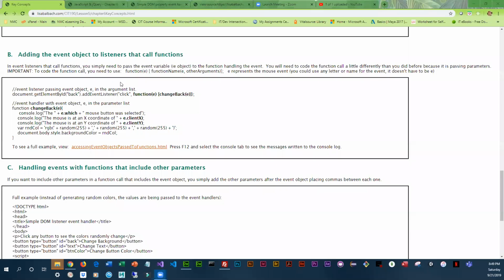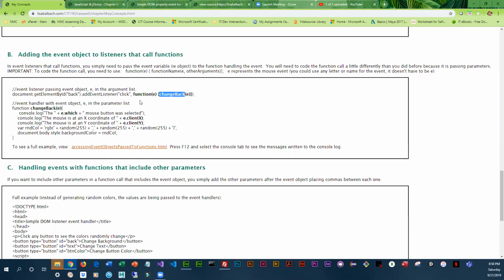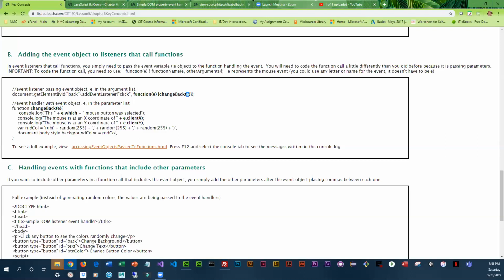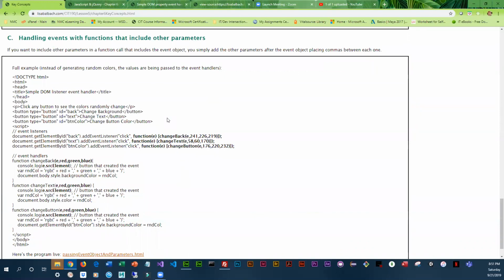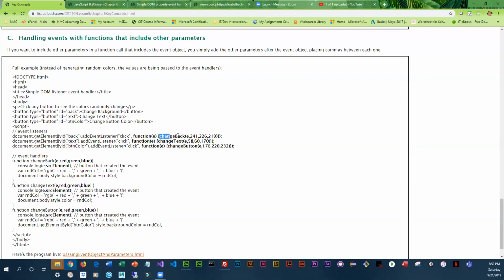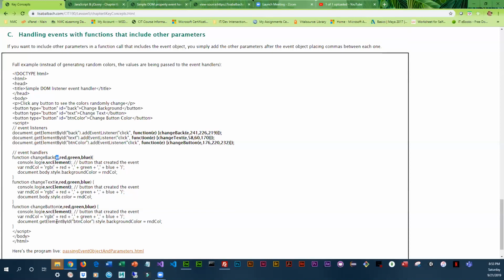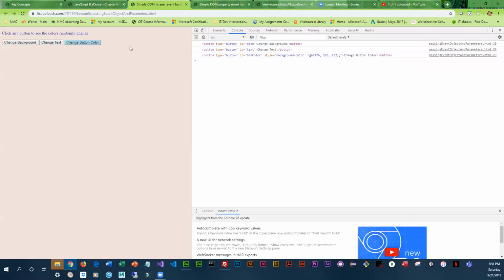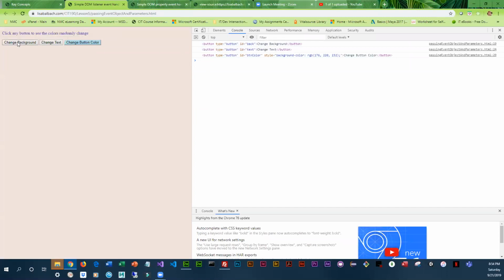add event object to listeners that call functions